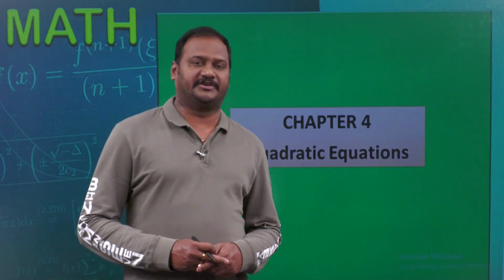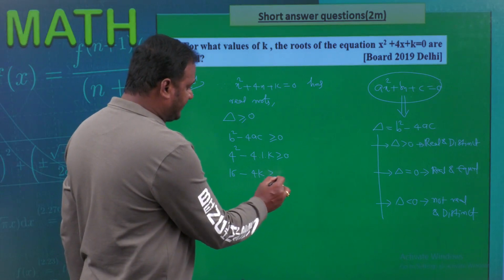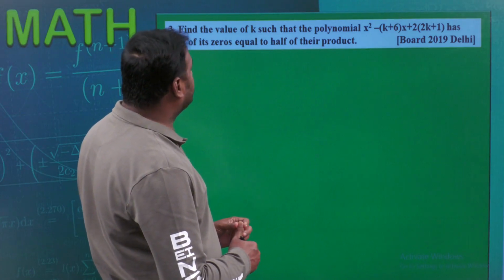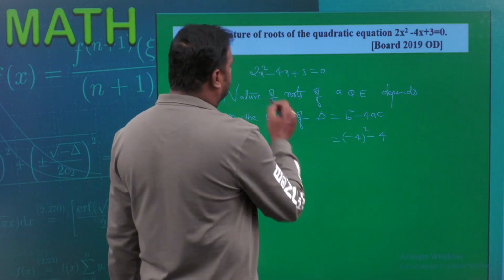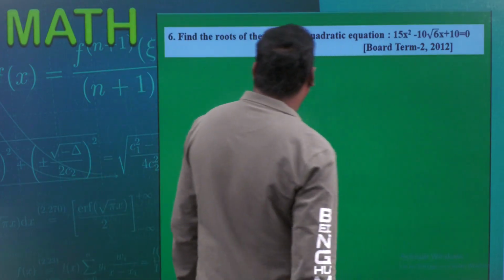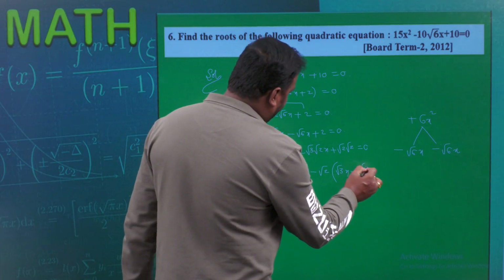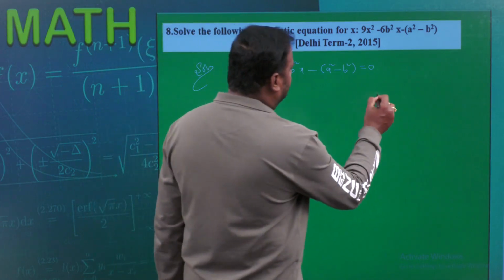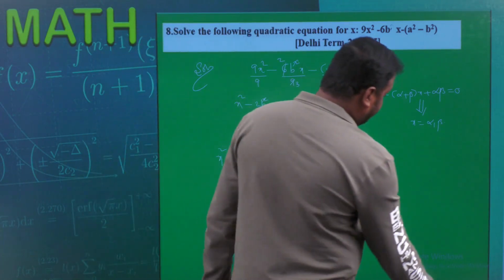G 10 Ch 4 Quadratic Equations 2 Short Answer Questions2M 1